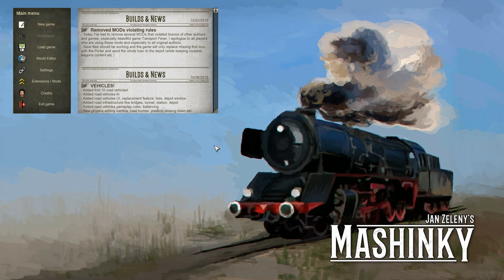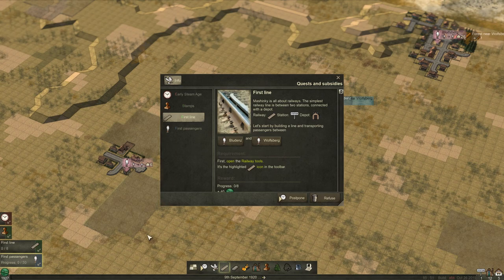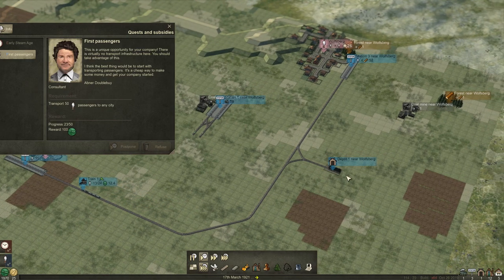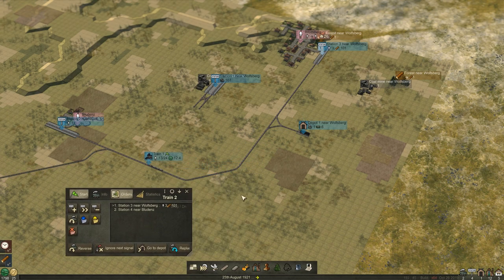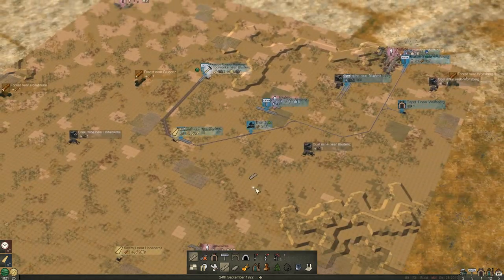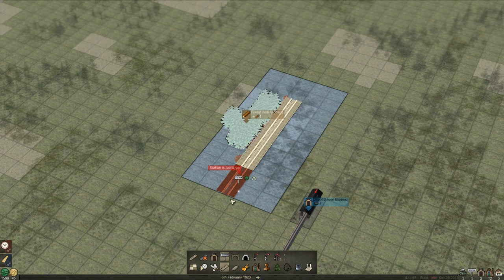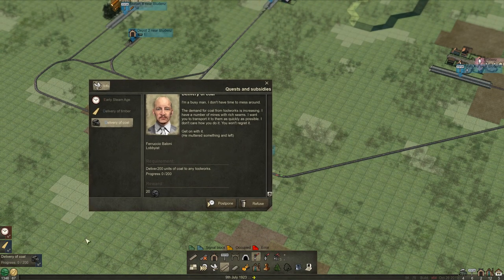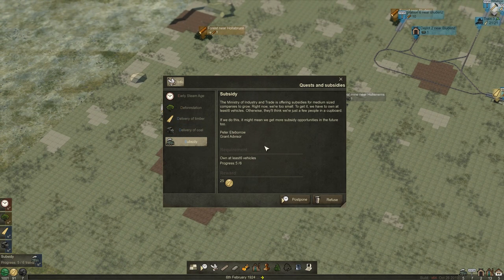Mashinky #01 Let's Play, Tutorial, Review, Gameplay, Beginner Guide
Mashinky is a brand new transport strategy game from Czech developer Jan Zeleny. Zooming through gorgeous landscapes, utilising a traditional isometric construction mode and mastering a unique board game-like gameplay, you'll find yourself immersed in the task of building your own transport empire on a procedurally generated map.

The game is a unique blend of realistic graphics combined with an isometric construction mode and boardgame-like rules.

Players can switch to an isometric construction mode inspired by the very best strategy classics. This is a grid based map where every change of traffic layout is a rewarding puzzle. You can build simple tracks connecting just two stations, or design sophisticated networks using junctions and signals to maximize efficiency and performance.

As the game progresses, you’ll need to extend and customize your transport empire. You can upgrade industry buildings, stations and depots in various ways, and improve your trains using new engines and special wagons. Each upgrade offers a unique bonus; greater capacity, new processing rules and even new cargo types. Players can develop their own strategy to suit best the network they're building.

With the innovative viewing modes, you can ride one of your trains or watch the operation of the network you have built. You can exit construction mode at any time to dive back into the beautiful landscapes and detailing of the 3D world. You can see your track network from a different perspective, or even jump into one of your train and enjoy the ride.

For the Early Access release, we've prepared already first 5 eras out of 7. As EA progresses, we will introduce more eras so in the future, you’ll progress from the Age of Steam through the modern world and into the future. You’ll encounter new industries and vehicles in each era. Villages will grow to become cities, new infrastructure and upgrades will become available. It is up to you how you use these new features to build your transport empire. From humble beginnings, you’ll build a vast transport network using everything from steam power while moving cargo like coal and wood to - will be introduced to the game in the future - maglev supertrains delivering futuristic electronics.